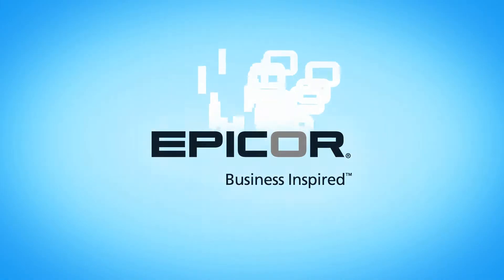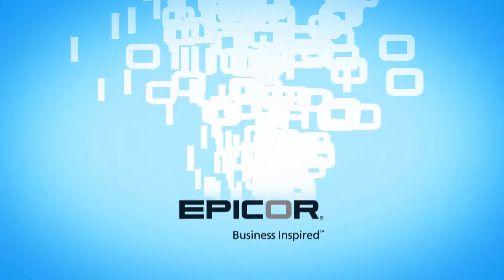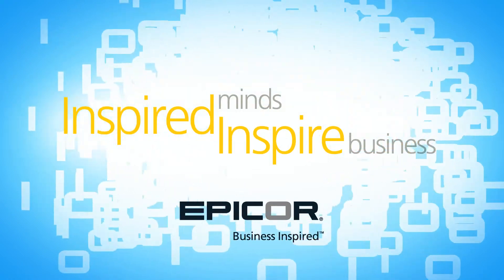Optimize Diverse Inventories Across Locations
Epicor Vision customers discuss how they're able to manage and track where parts are from a centralized system.  They can move merchandise between locations easily, and have different product mixes in each store based on their needs.

See more about Epicor business software solutions, auto parts ecatalogs and other aftermarket business products